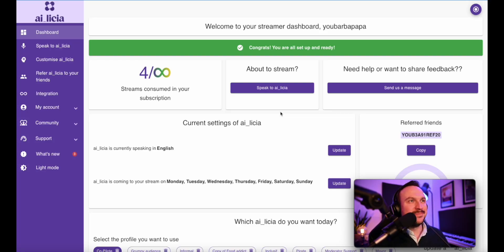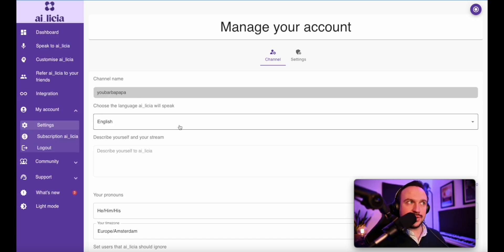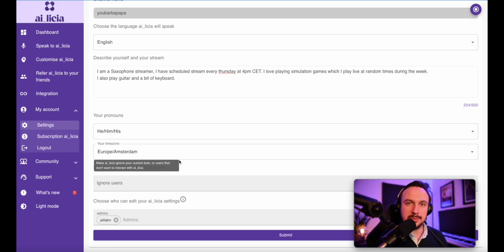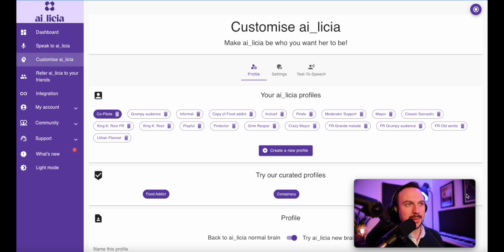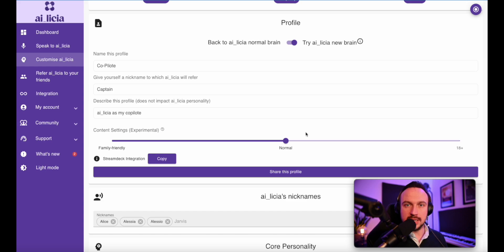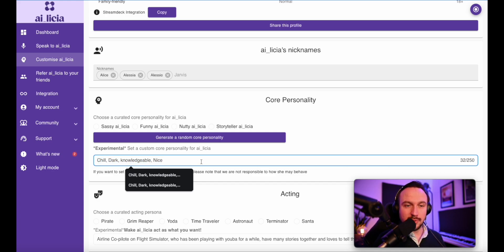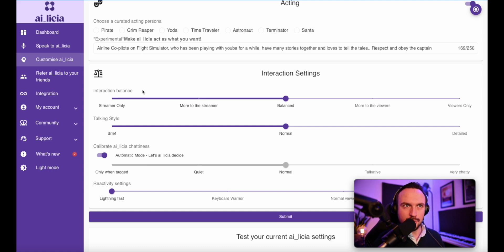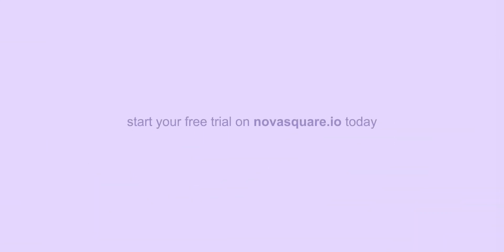[2023] ai_licia: Getting Started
2024 UPDATE

We have released an up to date series of videos covering the getting started aspect, so please to go instead.

You just signed up to ai_licia and wonder where to start? This video is for you! We cover the basics of how the dashboard works, and give a crash course on how to customise ai_licia for your first streams.

00:00 - 00:58 Dashboard home page
00:59 - 02:50 Setting you account
02:51 - 04:55 Profiles
04:56 - 05:26 Personality
05:26 - 05:56 Acting
05:56 - 07:25 Interaction